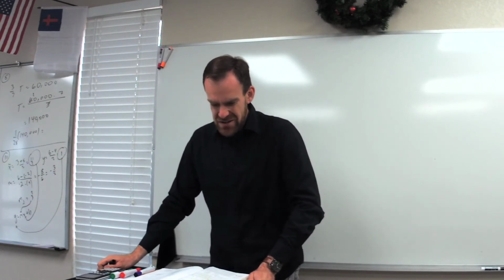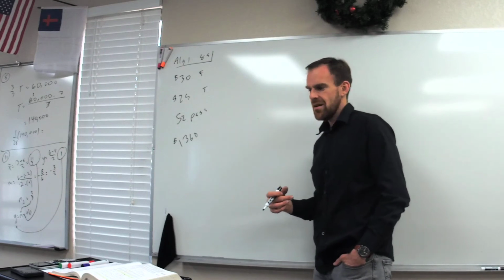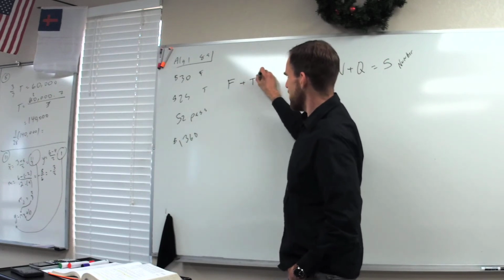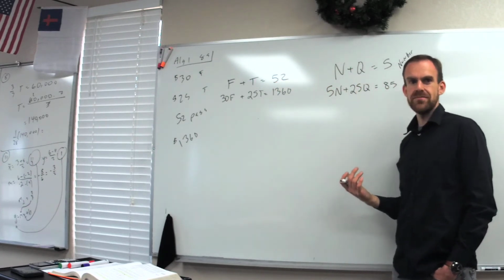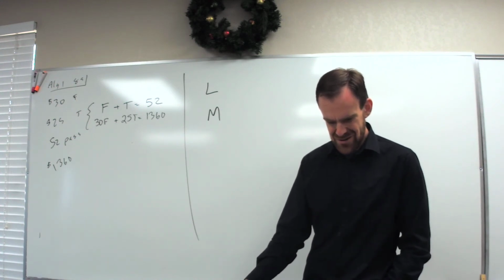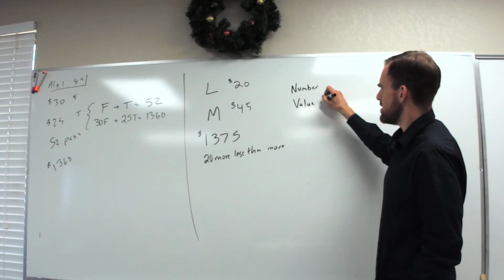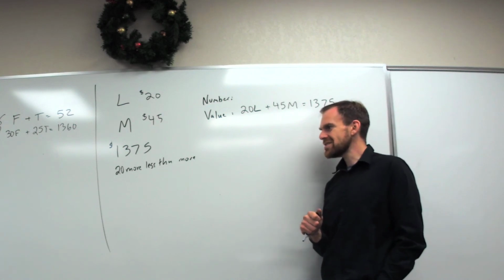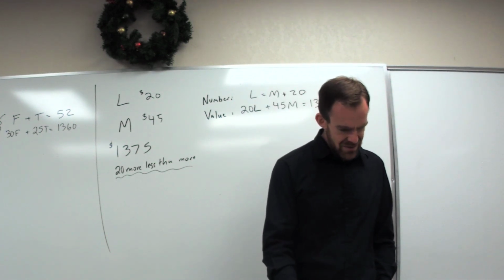Algebra 1 Lesson 89